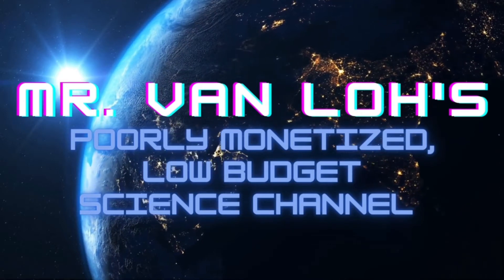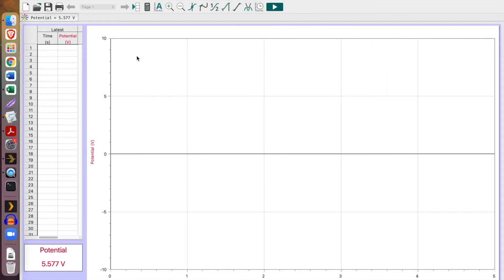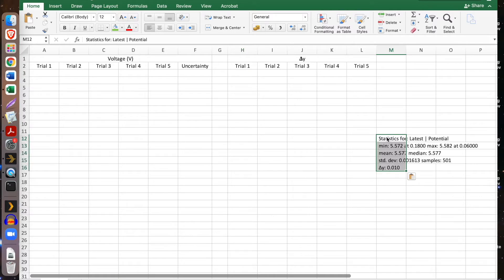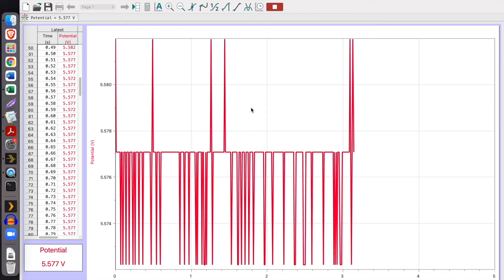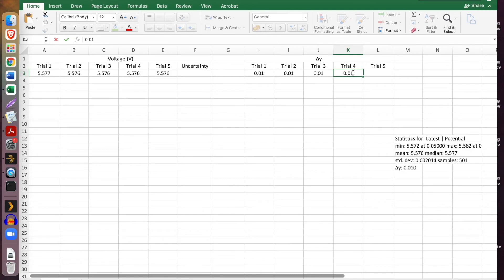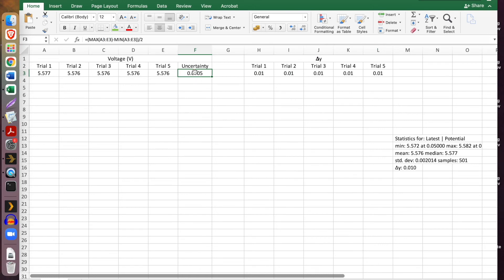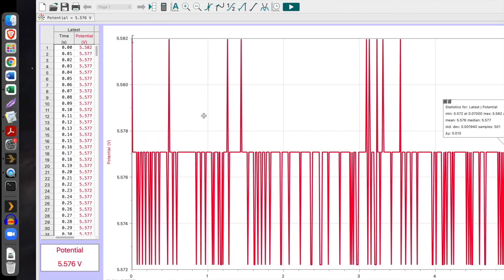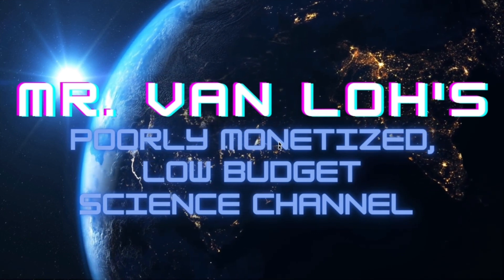IB Physics - Internal Assessment - Uncertainty of Digital Measurements - v2.0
In this video, Mr. Van Loh explains how to quantify digital uncertainty using Logger Pro. IB Physics students will find this particularly useful for data analysis for Internal Assessments.